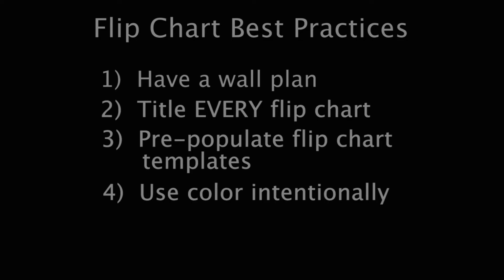Flip Chart Best Practices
In this video, you'll learn four best practices for using flip charts in your workshops and the value they will bring to you AND your participants.